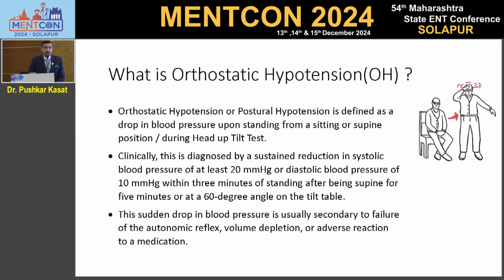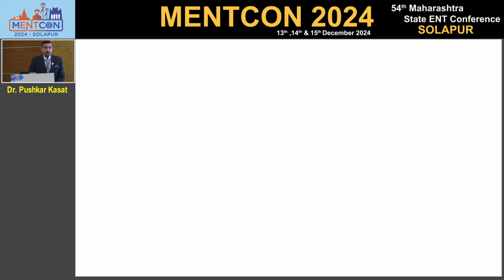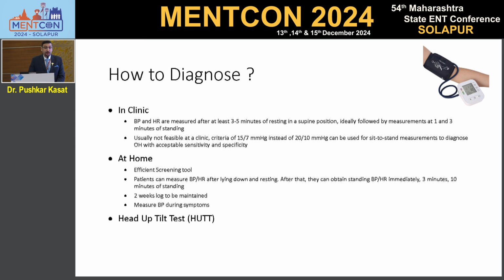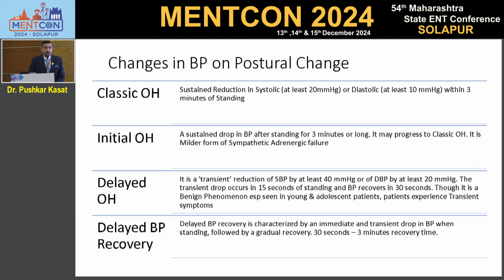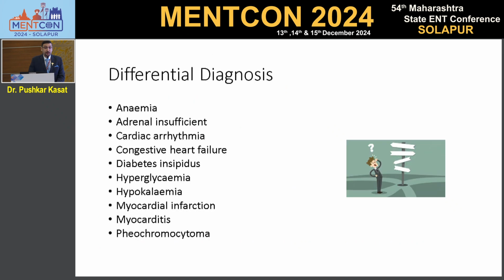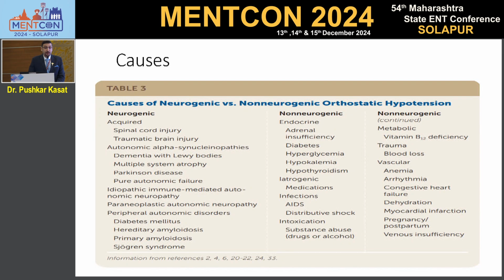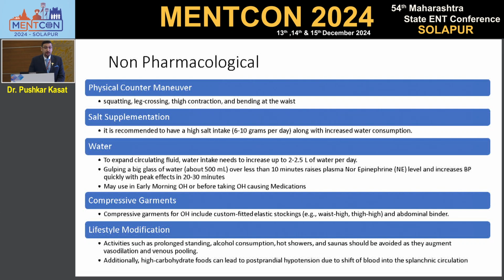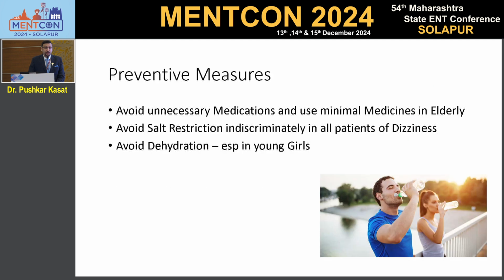Orthostatic Hypotension : Golden Rules for Recognising and Management by Dr. Pushkar Kasat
UDDHAV MEMORIAL SYMPOSIUM
DEMYSTIFYING VERTIGO

6. Orthostatic Hypotension : Golden Rules for Recognising and Management by Dr. Pushkar Kasat